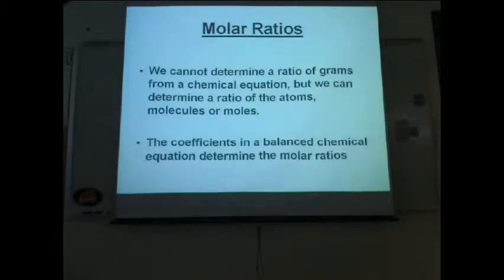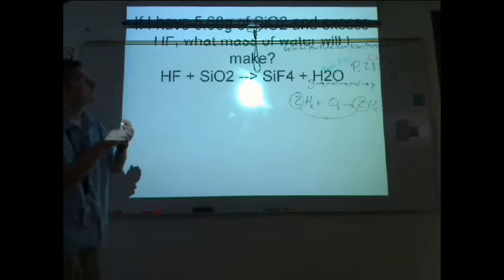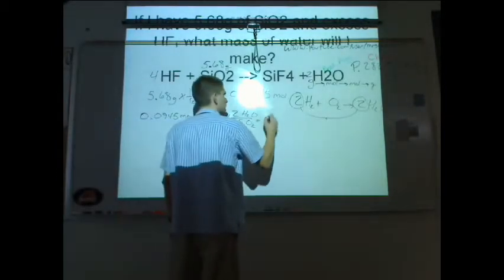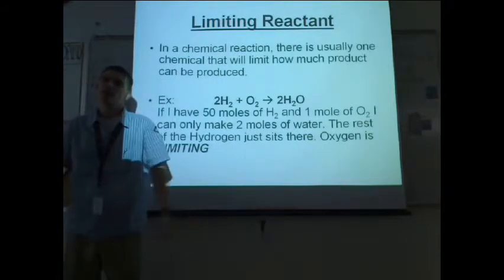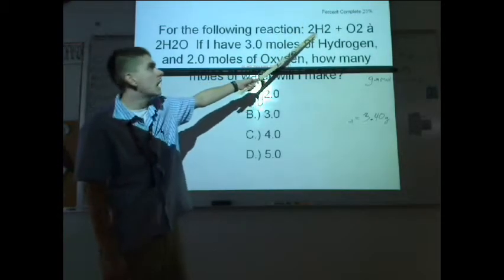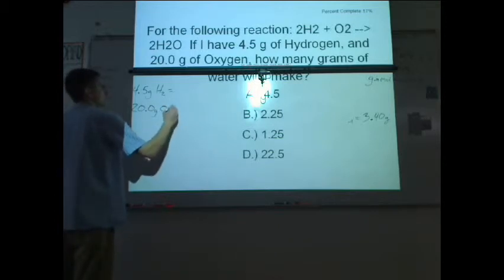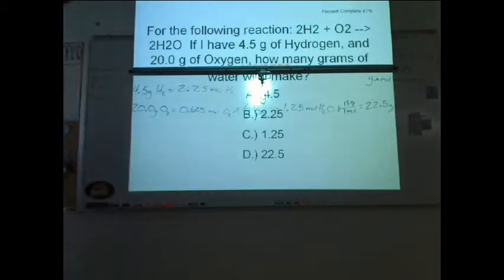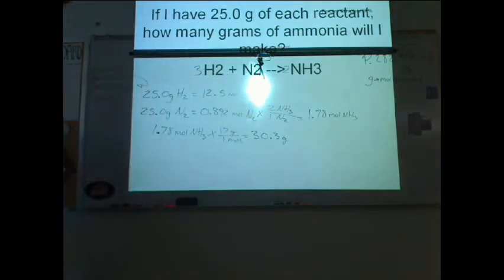Stoichiometry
Lecture on Stoichiometry and Limiting Reactants. Is the last proficiency for Chem A, and the first for Chem B.